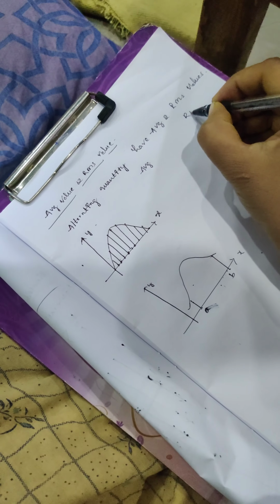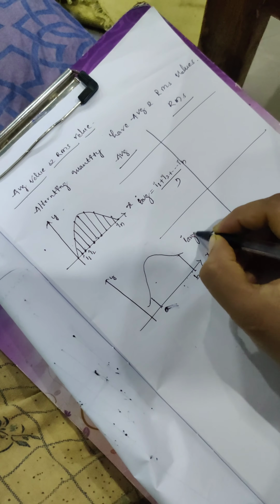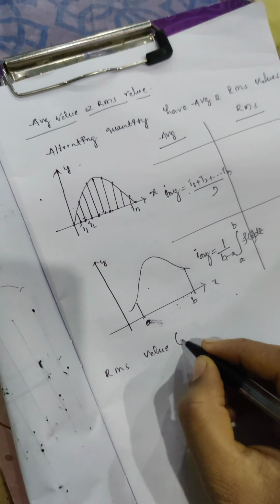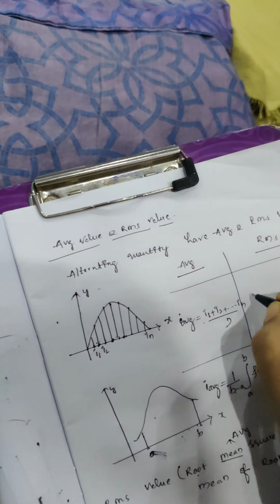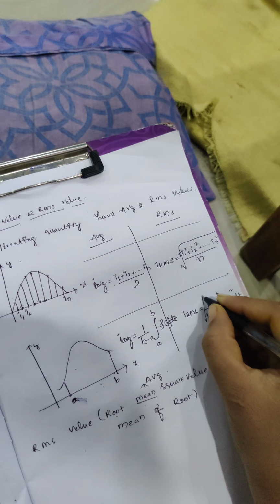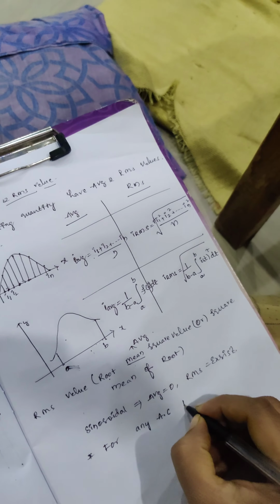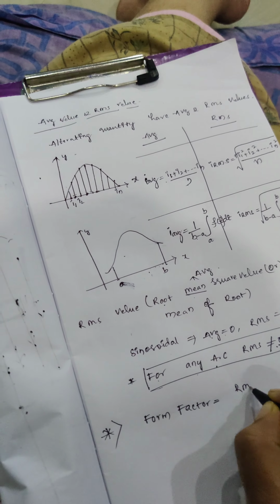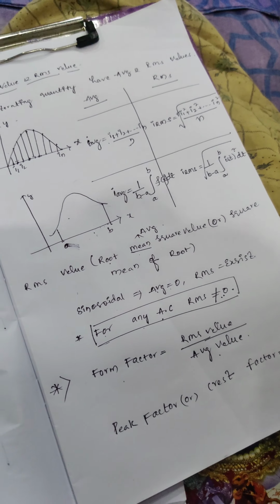Average value //RMS values for alternating waves ..//form factor & peak factor